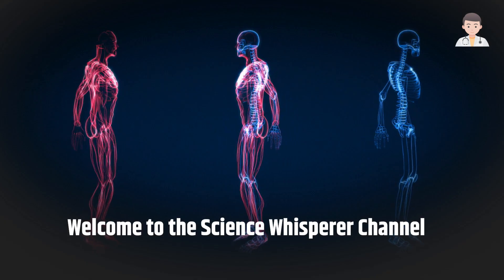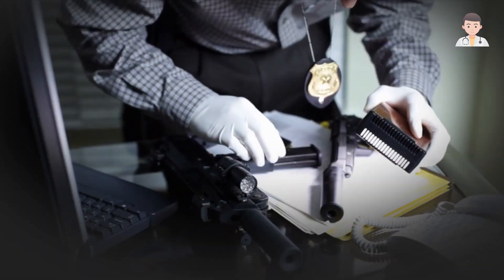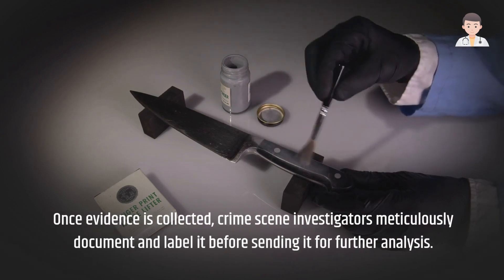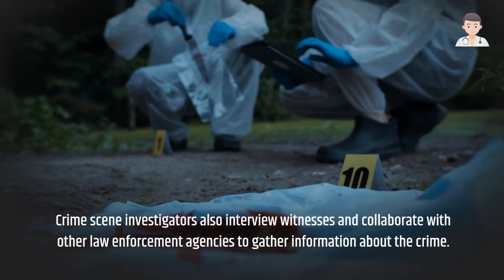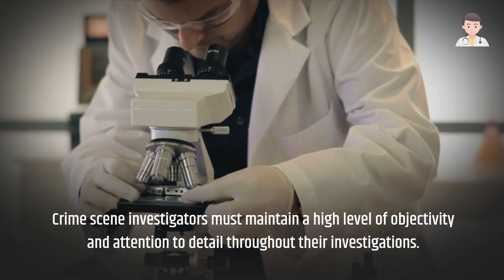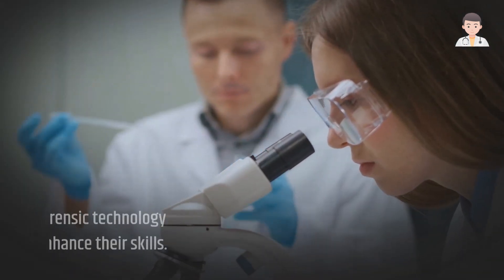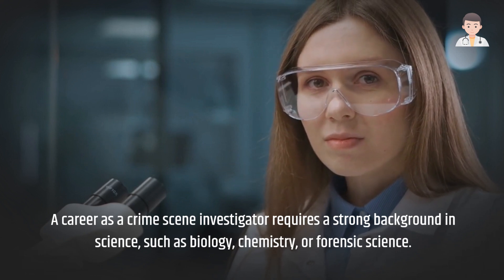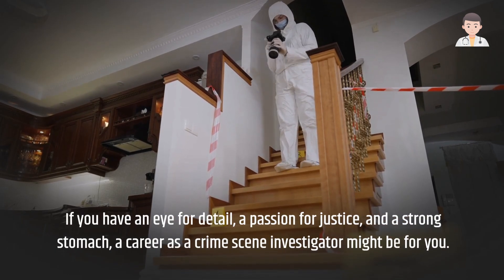Crime Scene Investigators and What they Do? - 3 Minutes Microlearning